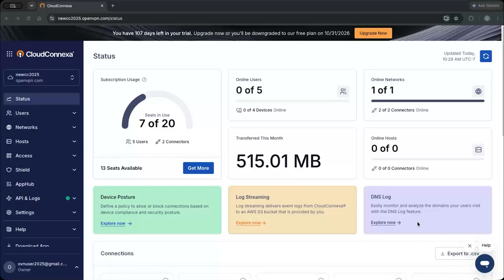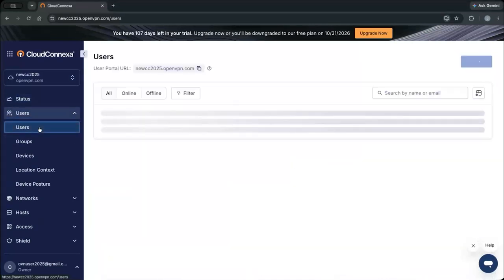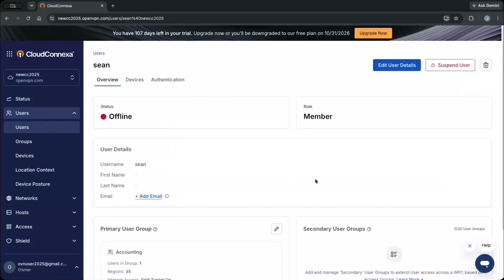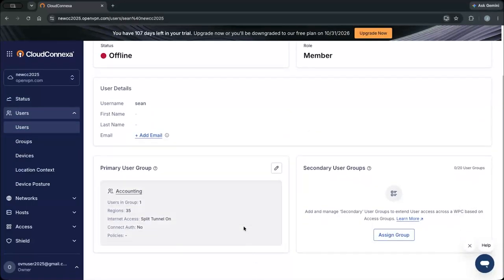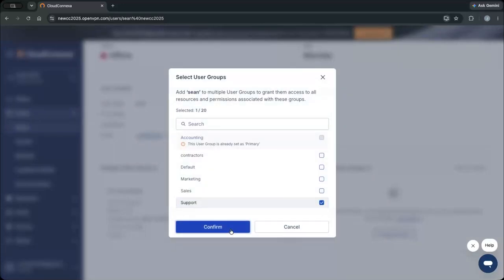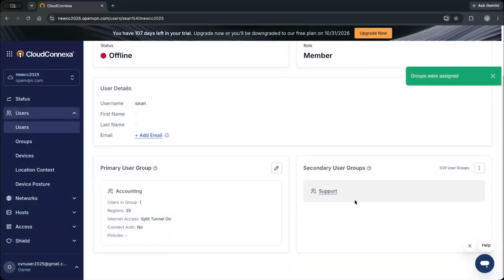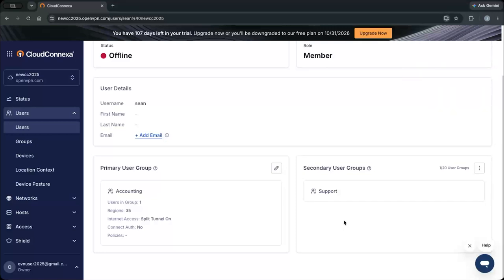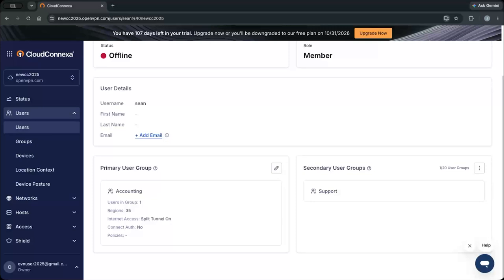How to Assign a CloudConnexa User to Multiple User Groups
Learn how to assign a CloudConnexa user to multiple user groups and provide flexible access without creating additional user accounts.

In this quick tutorial, we’ll explain the difference between Primary and Secondary User Groups, show you where to configure them in the CloudConnexa Admin Portal, and cover how access is combined through Access Groups.

You’ll also learn how SAML and LDAP group mapping determine a user’s Primary User Group and Secondary User Groups, and why it’s important to review your mapping rules to avoid granting more access than intended.

Topics covered:

CloudConnexa user group management
Primary User Groups
Secondary User Groups
Access Groups
SAML group mapping
LDAP group mapping
Additive resource access
CloudConnexa access control